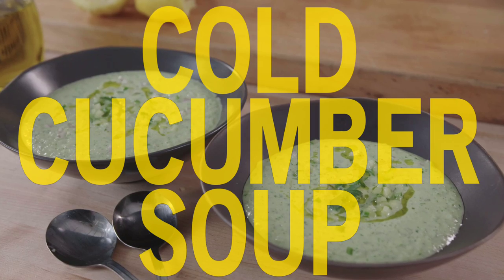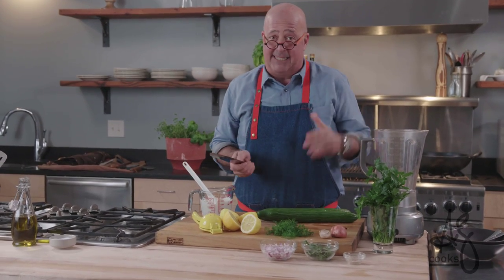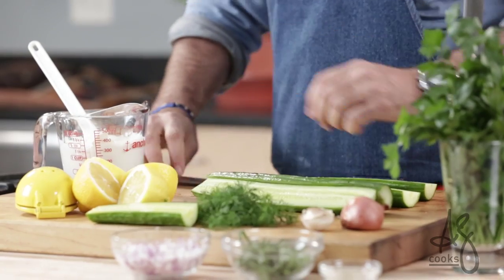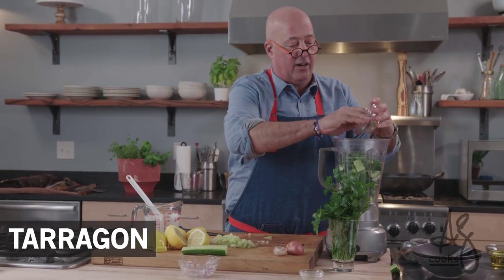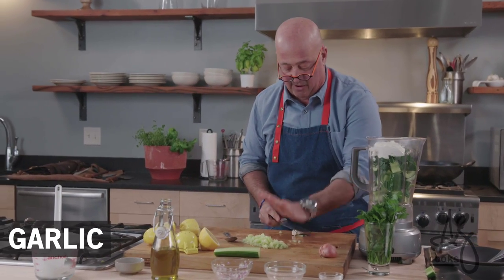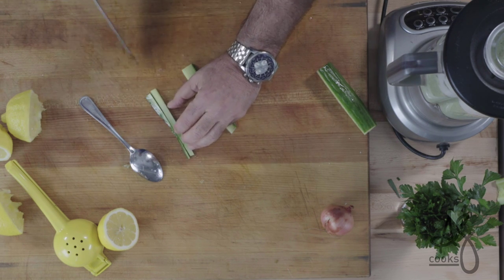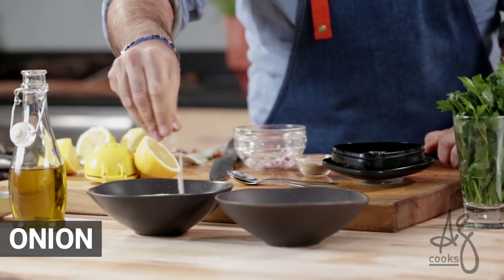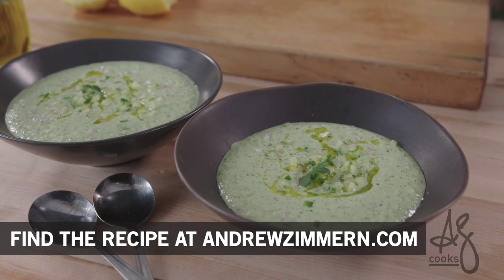Andrew Zimmern Cooks: Cold Cucumber Soup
This is a really simple Turkish cucumber and yogurt soup that only takes a few minutes to make. The technique couldn’t be easier, you’re basically blending a salad into a refreshing cold soup. I keep jars of this stuff in the fridge all summer long, it’s the perfect healthy snack, appetizer or sauce for cold poached salmon.